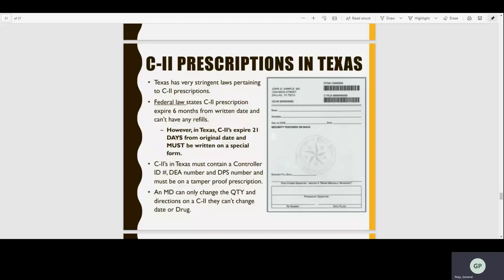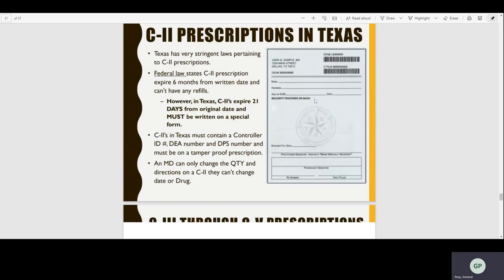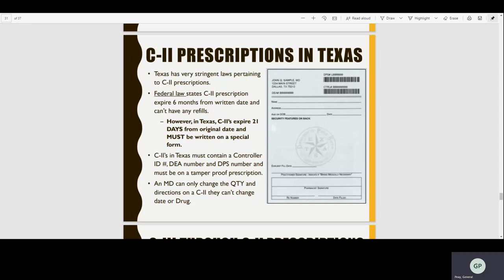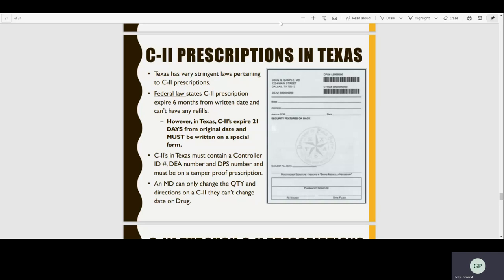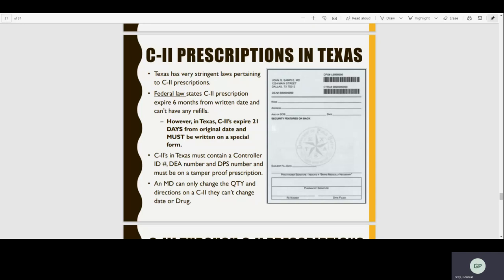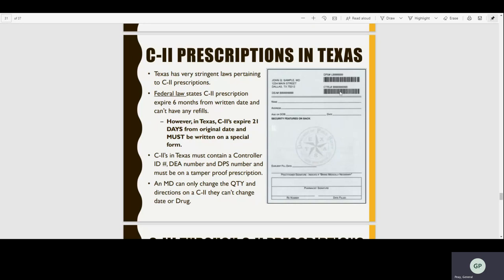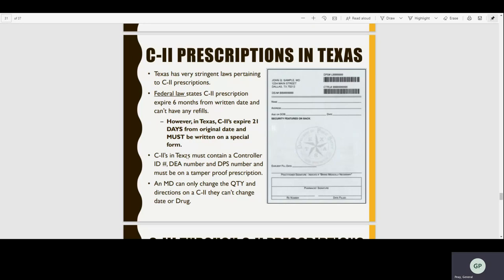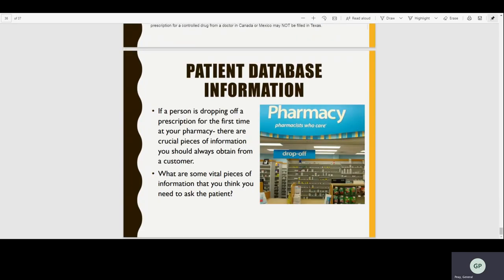Introduction to Community Pharmacy Practice Lecture 1 Part 2 of 2 11 6 2020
This is the conclusion audio/video to Lecture 1 : Introduction to Community Pharmacy.